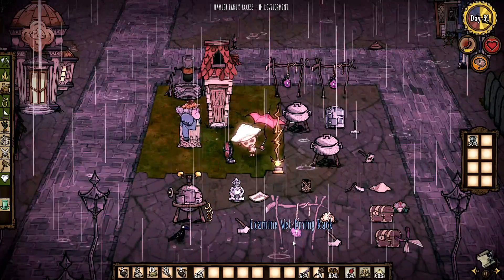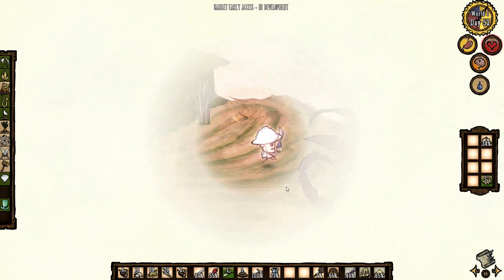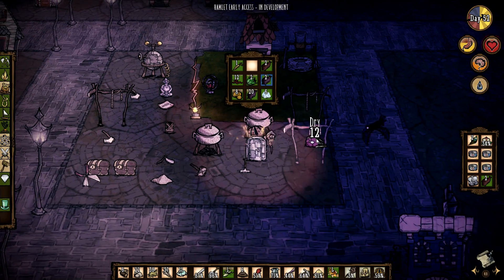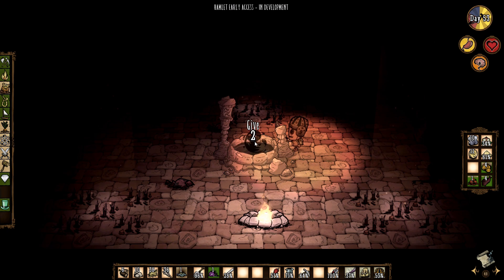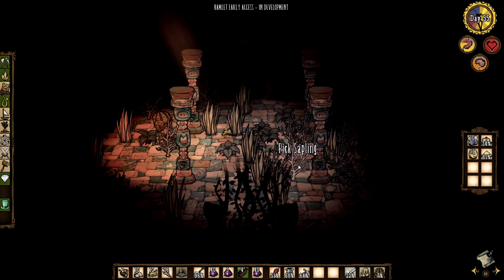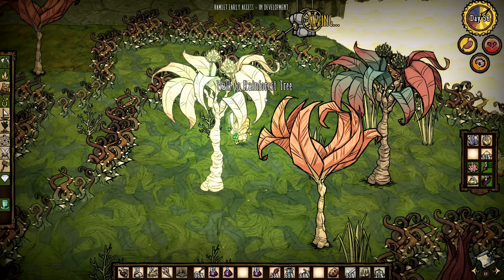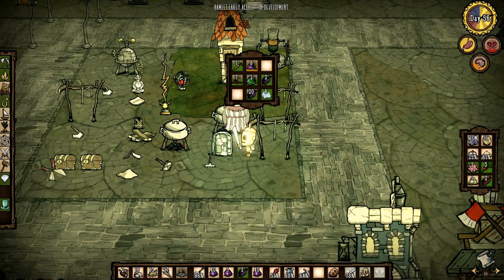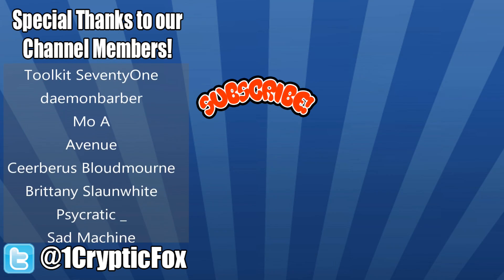We're Rich! Unlimited Oincs! - Don't Starve Hamlet Gameplay - Aporkalypse Update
We're headed to the End's Well in the Aporkalypse Temple ruin in Don't Starve Hamlet to make stacks of oincs!  We're building a small fortune in oincs to support our shopping habit and build a Scrooge McDuck style swimming pool...